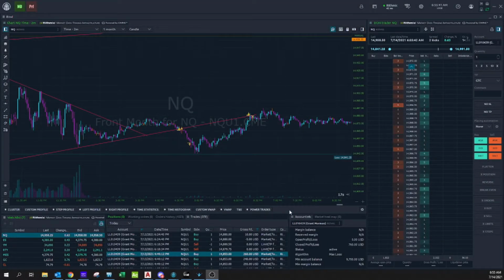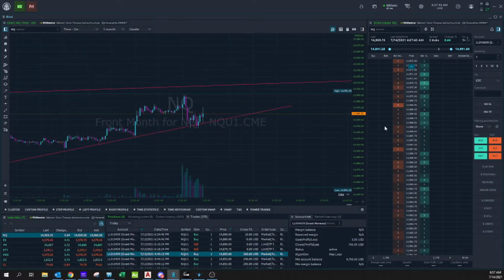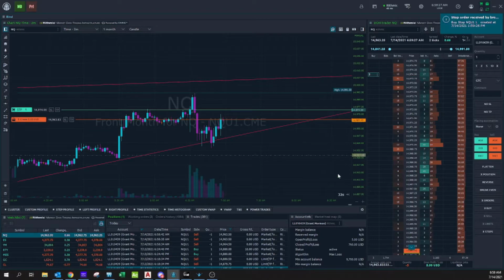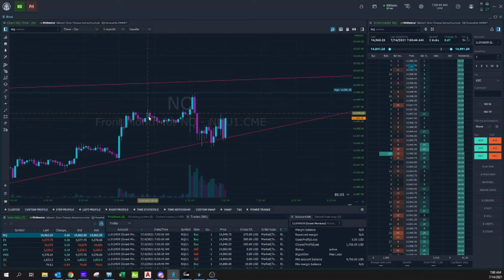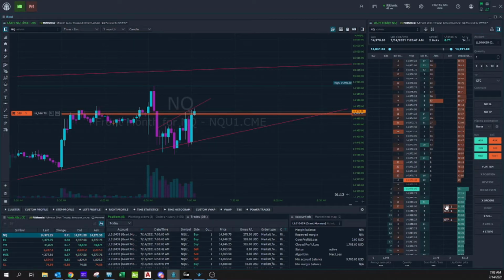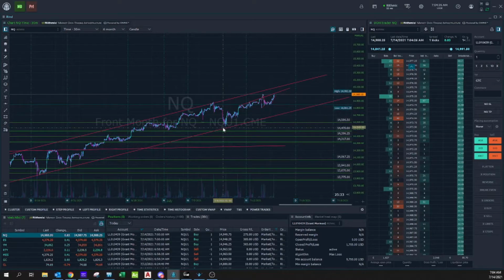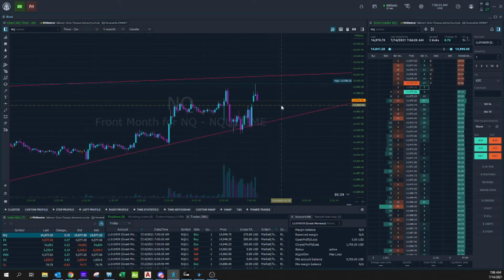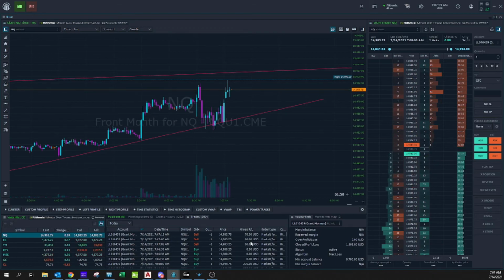$1000 in 12 minutes! Live NQ trading 7-14-21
A short video of my live trading on July 14th. I went over some swings with trailing stops and a few live trades.